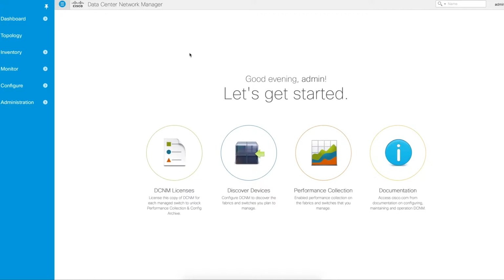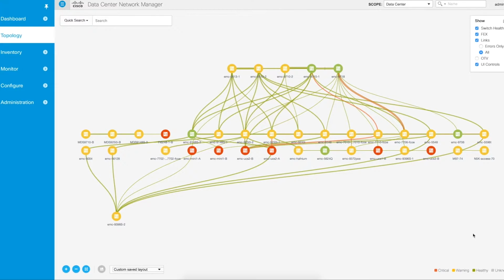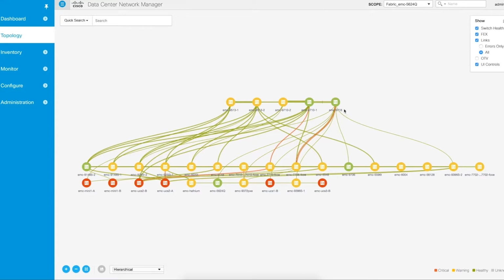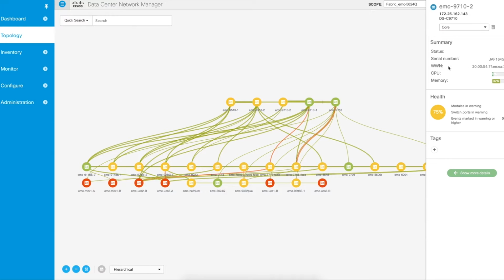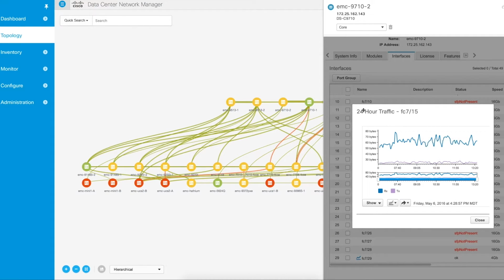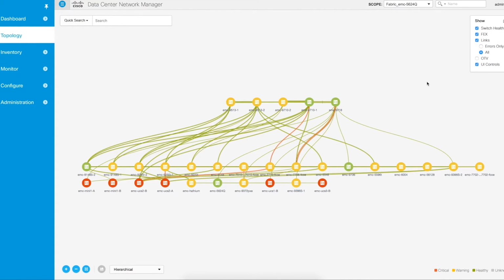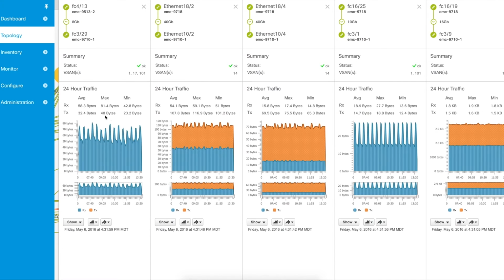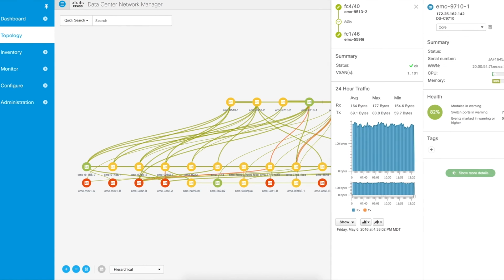New DCNM and Topology Overview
DCNM 10 Topology Overview: Topology is now top level menu in DCNM with advance features and easy to navigate.